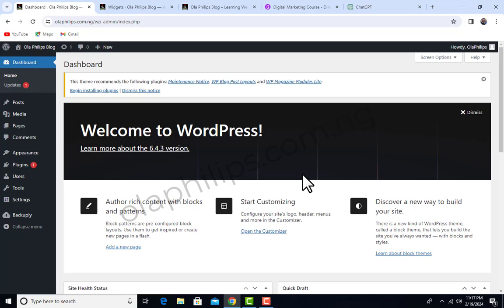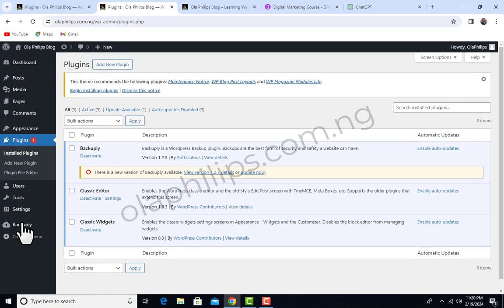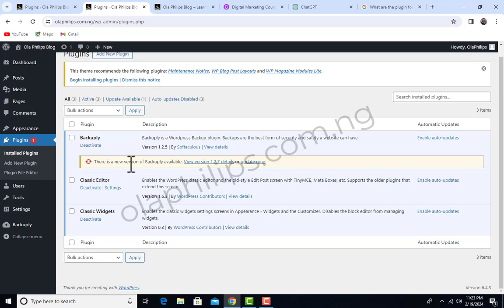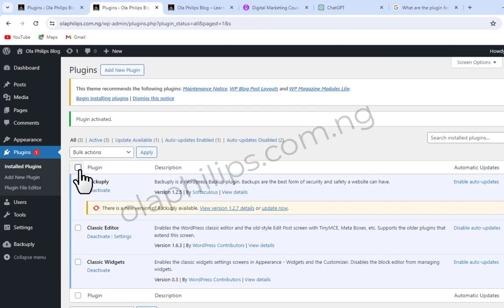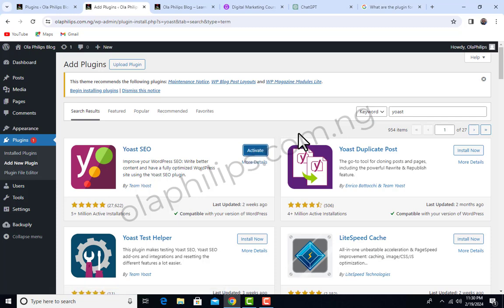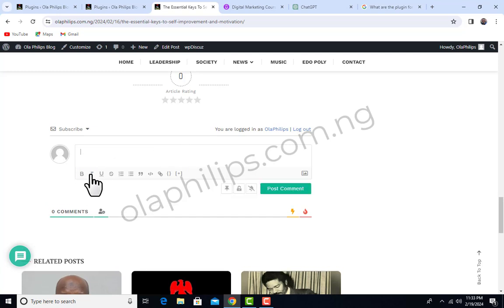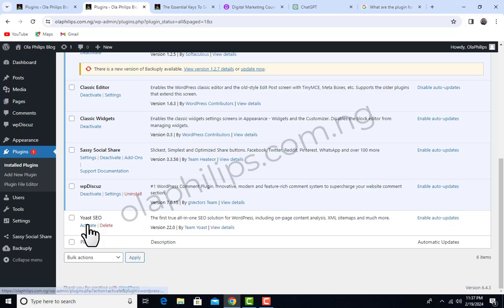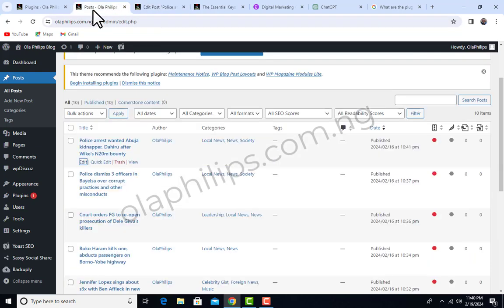16. Working with Wordpress Plugin